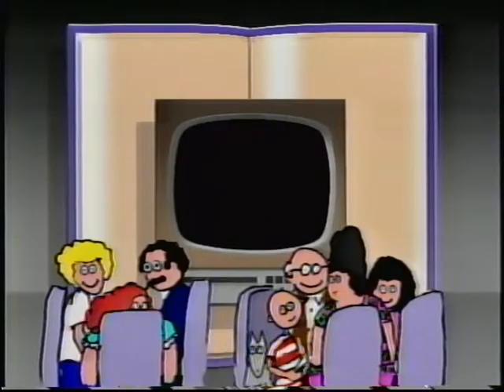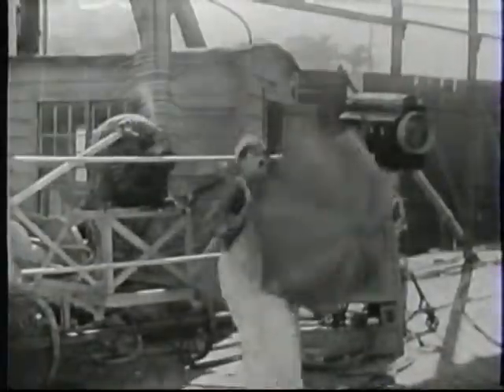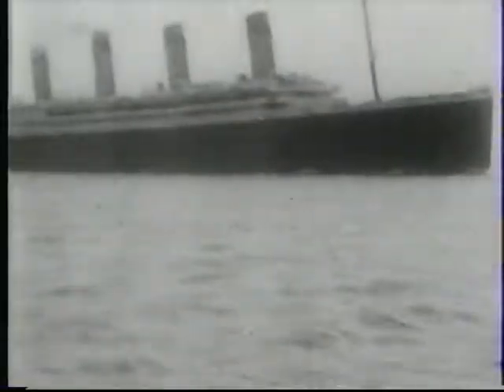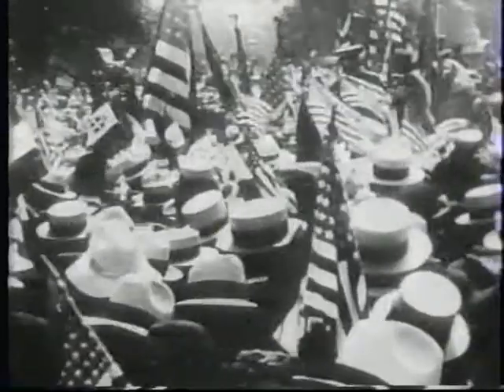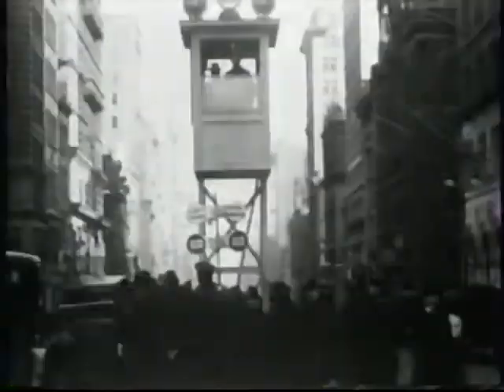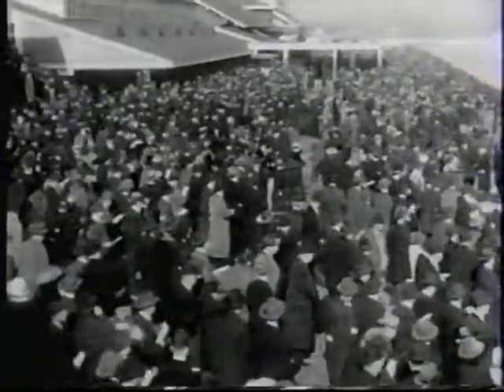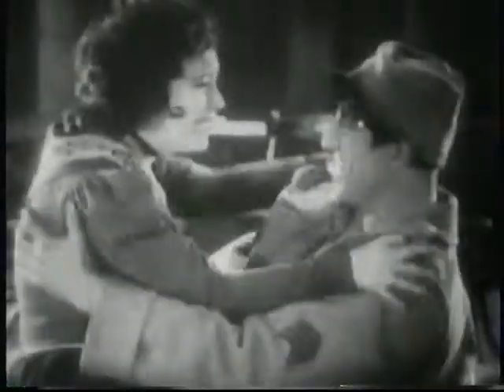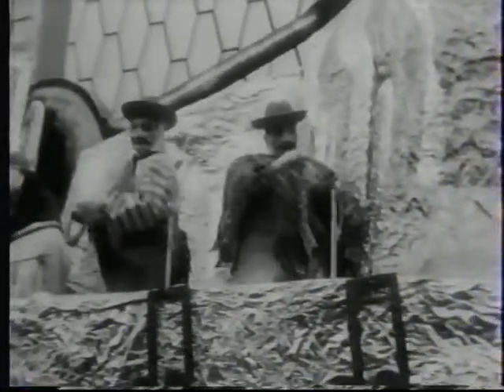Parker Brothers Eyewitness Newsreal Challenge VHS Game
The VHS Component To The Parker Brothers Game